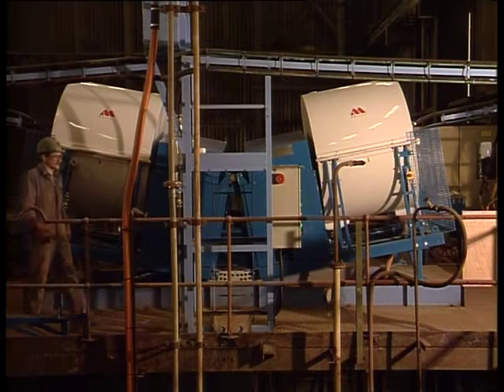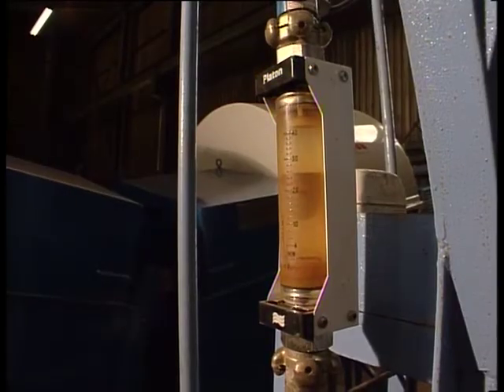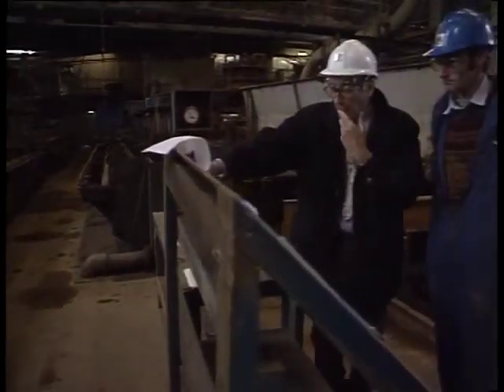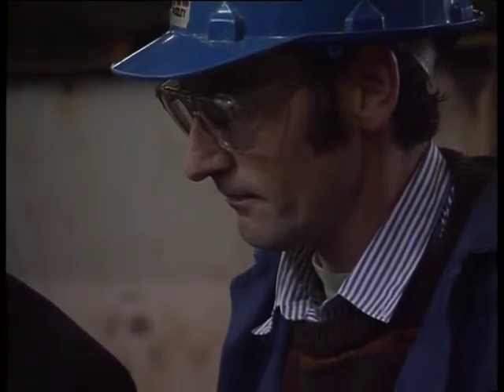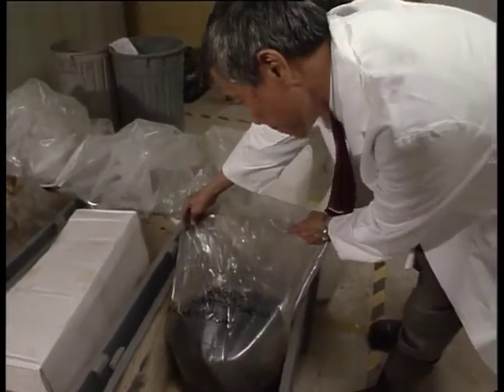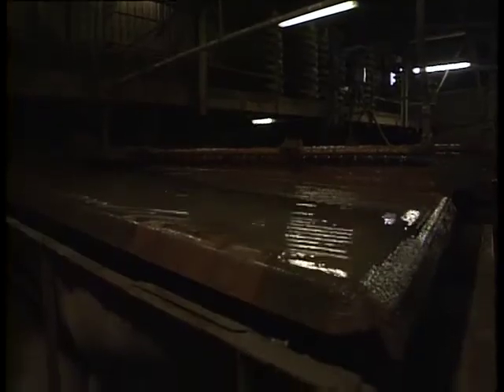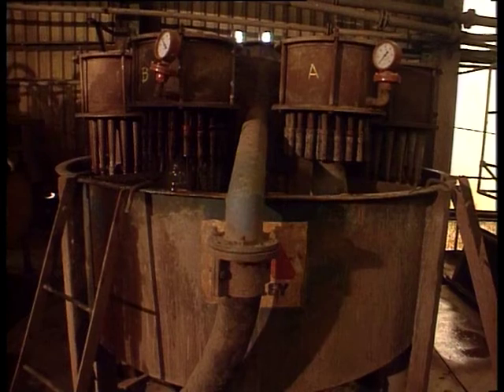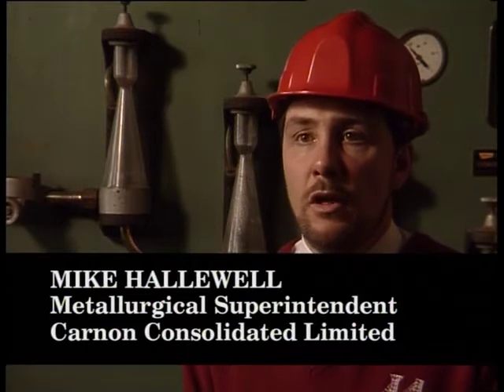Development of Mozley MGS at Wheal Jane Mine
Interviews with Richard Mozley and Wheal Jane staff on development of the MGS at the Cornish tin mine in the 1980s. More on Richard Mozley and his wonderful machines on the MEI blog: